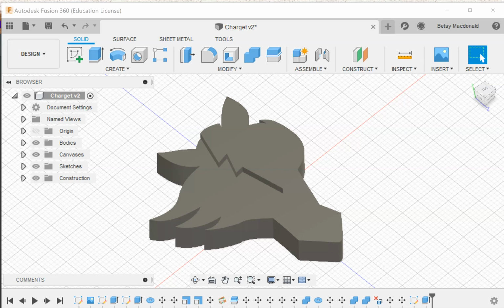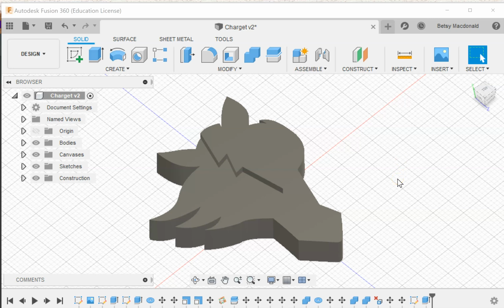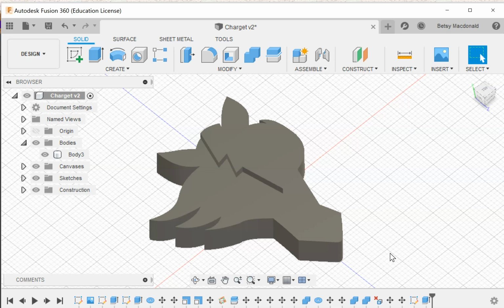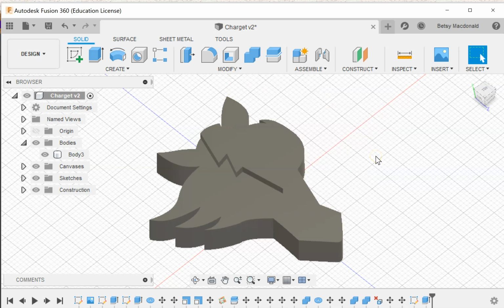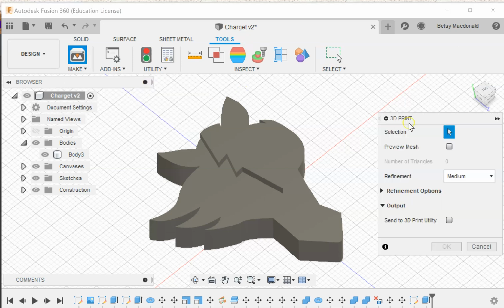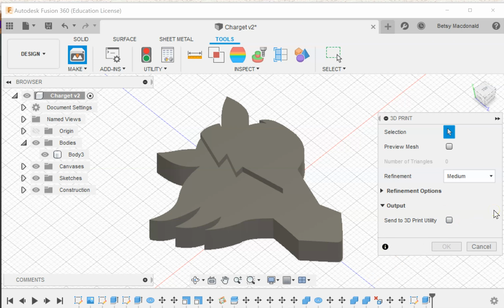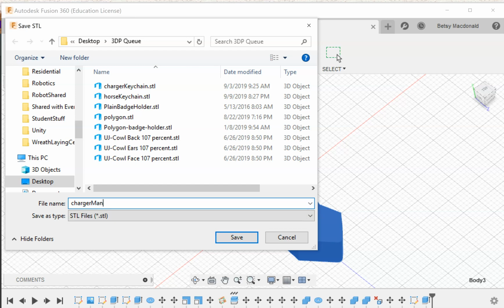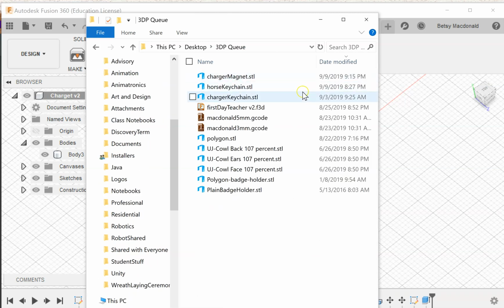Fusion360 - Create .stl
Take a model in Fusion 360 and convert into an .stl. It assumes your model is one body. If you need to combine bodies into one, see the video about using combine to join two or more bodies,